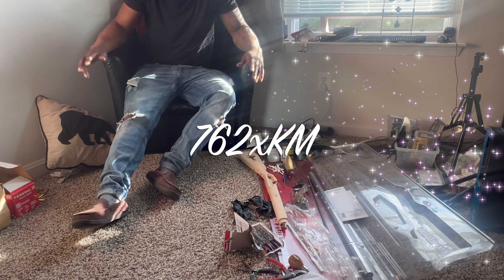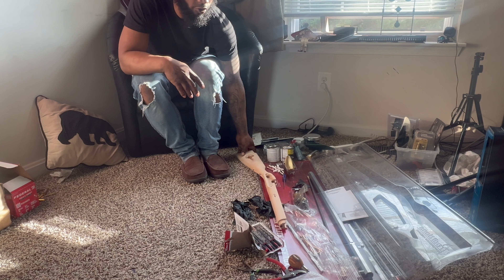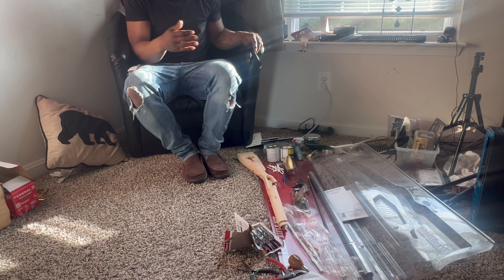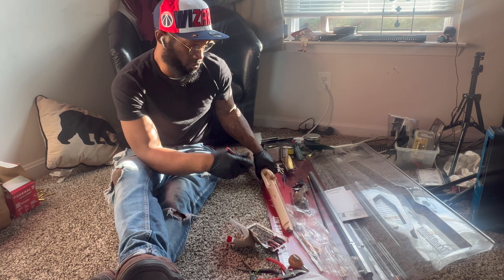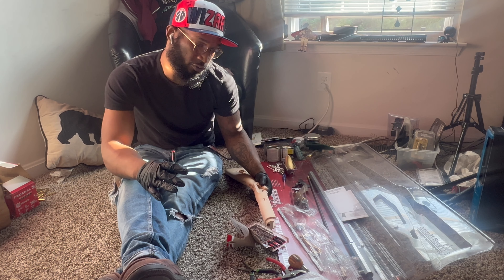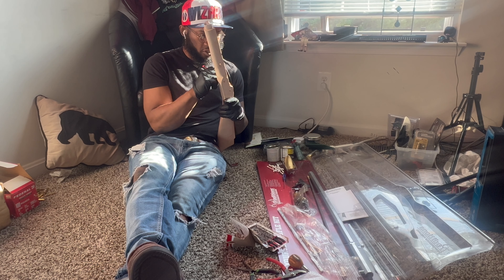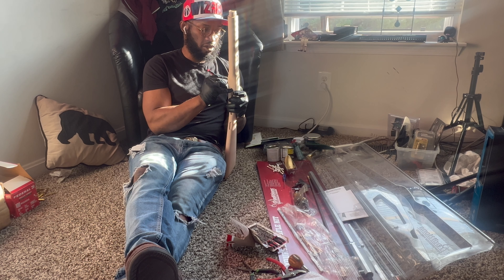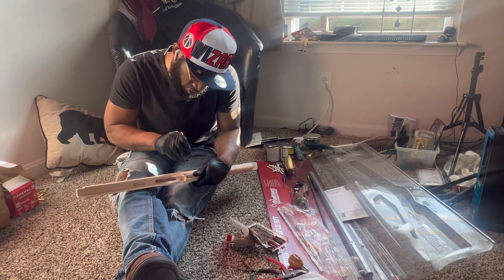St. Louis Hawkins Woodman muzzle loader P2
We completed the Traditions ￼build it yourself kit
Let me kno what you think